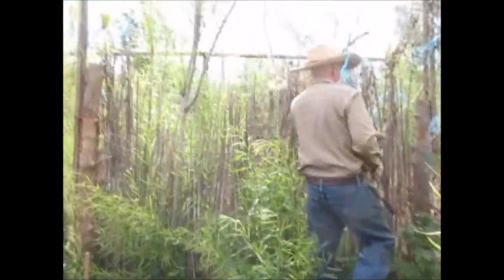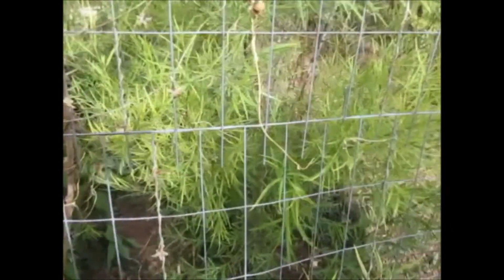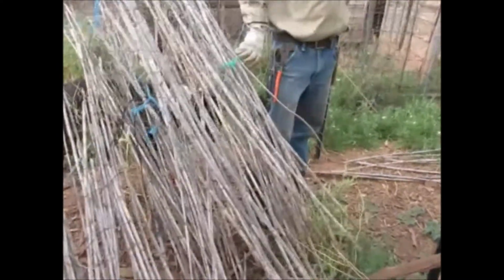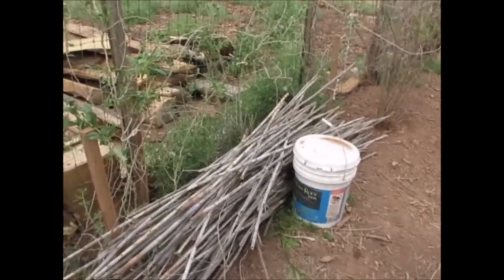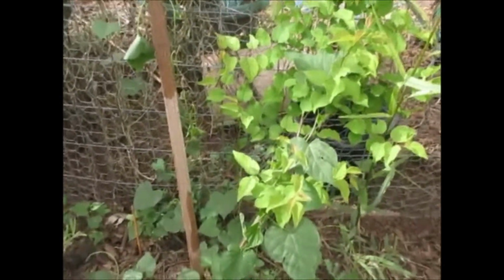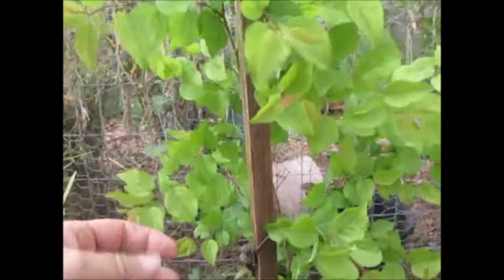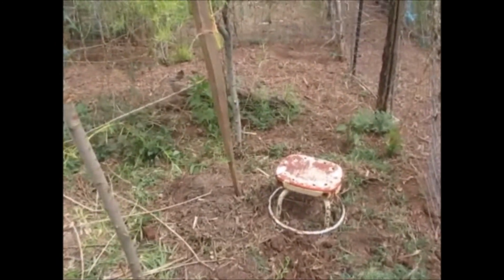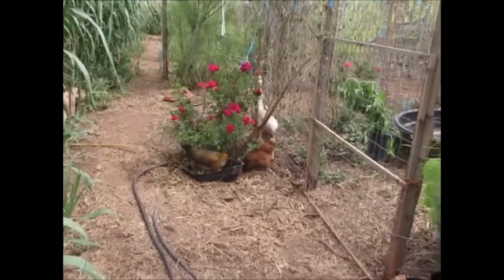Cleaning up a garden bed- make over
Made the garden bed a lot bigger.